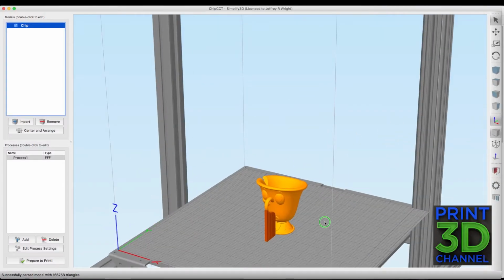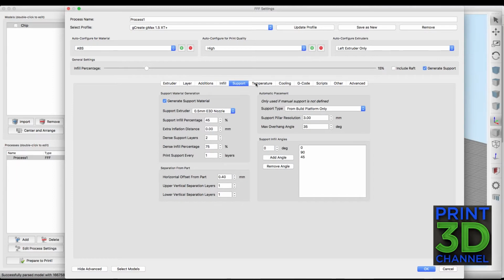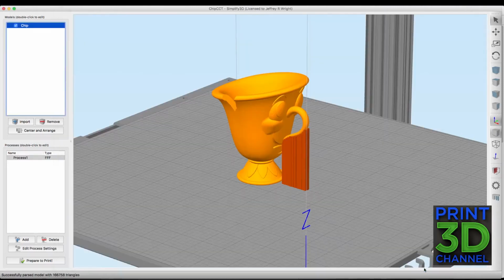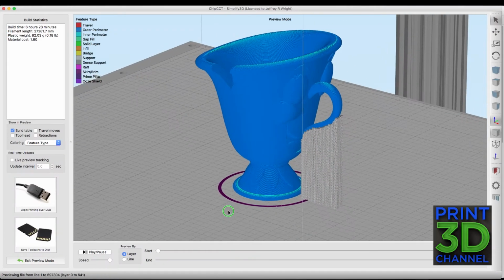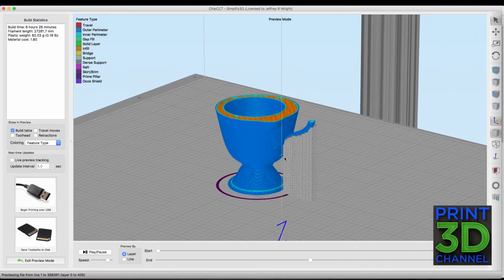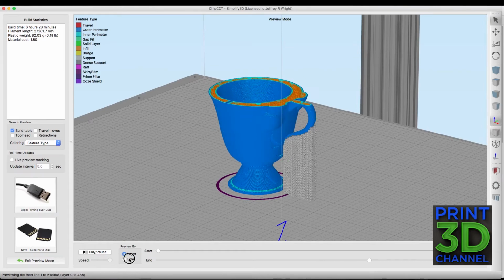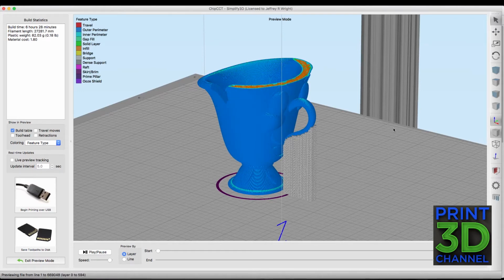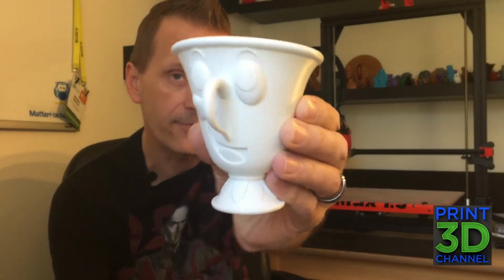3DP365Project - Day 72 - Chip - MatterHackers PRO PLA & gCreate gMax 15XT+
Welcome back to the 3DP365Project - Day 72 - March 13, 2017

While browsing the awesome selection of models to 3dprint from ChaosCoreTech posted on @thingiverse, I found this awesome Chip model from Beauty and The Beast and I had to print it. For this print we used @matterhackers PRO PLA in White on the all new @gCreate gMax 1.5XT+, featuring an E3D v6 All Metal Hot End, and the final print looks super awesome!

Thanks Garrett for creating such stellar work!

If you would like to help support the channel, please click on the link below for MatterHackers Online Store, purchase a printer, filament or other accessories and a little bit comes back to the channel and that will help us grow and it doesn’t cost you any extra!

Want cool shirts and swag every month? Well then you need a subscription to Loot Crate:

FAQ

Not at all, even though we are doing this huge project, those will be separate episodes released throughout the year and not part of the 3DP365Project.